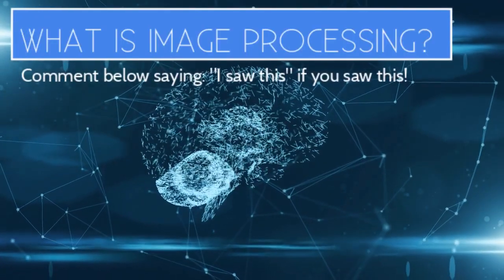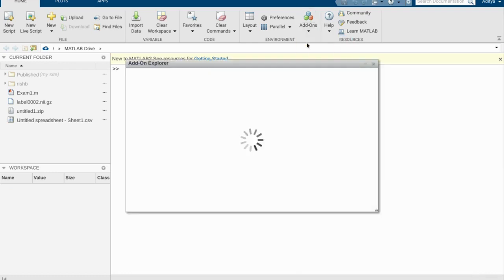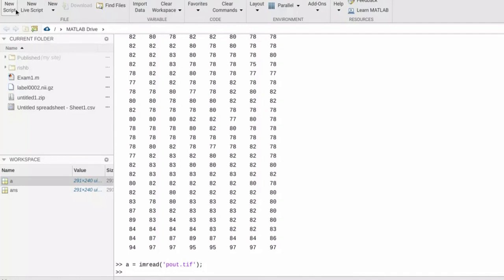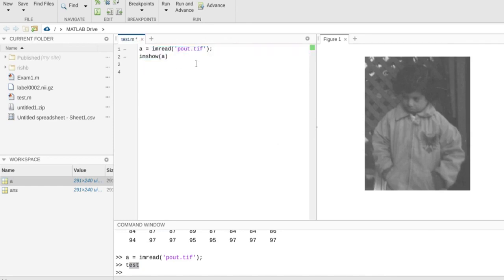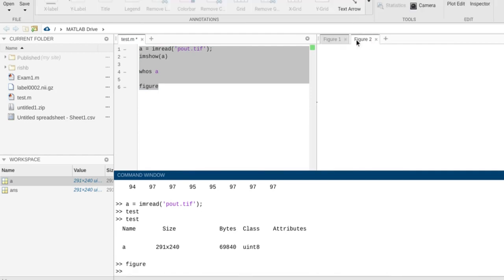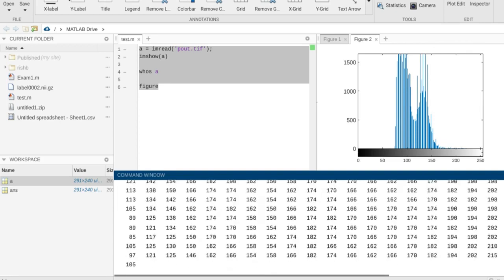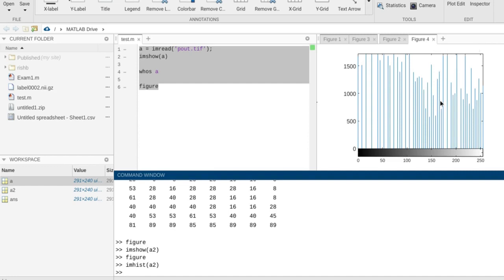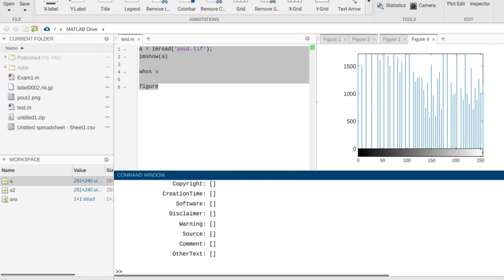How To Run MATLAB Image Processing Tutorial 2020 [New Step-by-Step]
Learn MATLAB Image Processing & MATLAB image segmentation in one EASY tutorial! We also cover MATLAB image enhancement.

We will select some top comments to feature in our posts & videos. Thanks!

In this image processing tutorial, we cover how to process an image, enhance it, and then display it! In the playlist above, we discuss the segmentation of images as well!

⌛ Timestamps: ⌛
0:00 Image Processing in MATLAB
0:30 What is Image Processing?
1:00 MATLAB Image Processing Tutorial
5:00 MATLAB Image Enhancement Tutorial
9:00 MATLAB Image Segmentation Tutorial